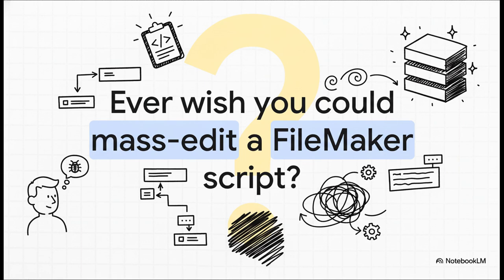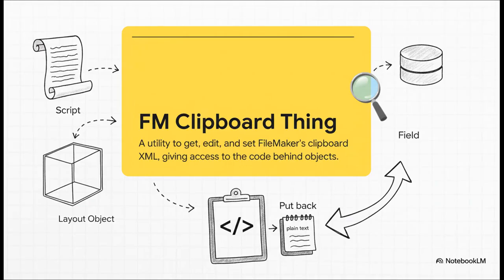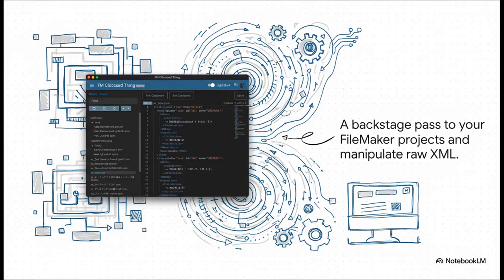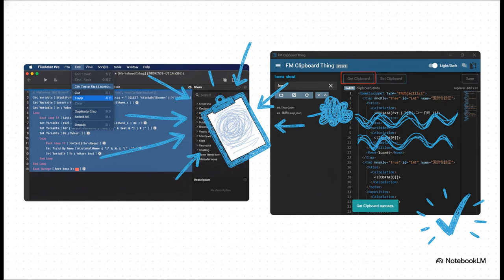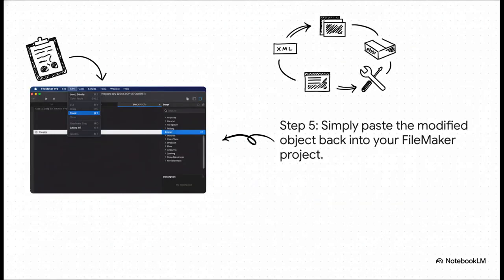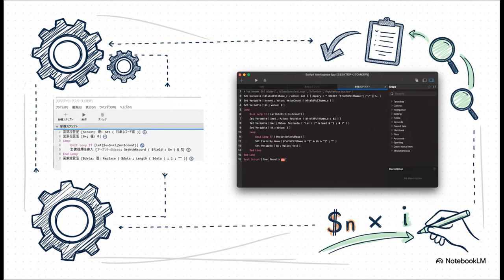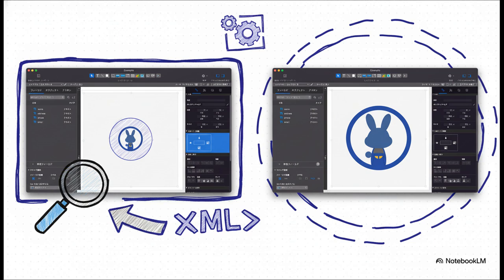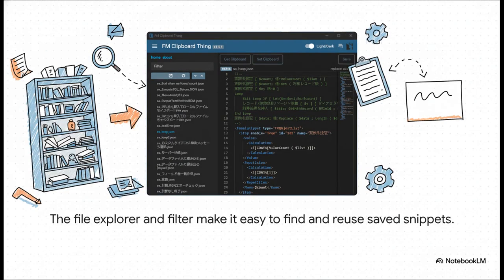FM Clipboard Thing : FileMaker Enhancement Tool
FM Clipboard Thing - Clipboard XML Editor